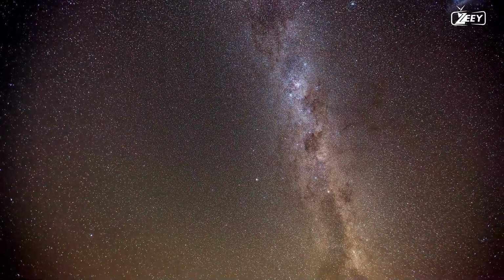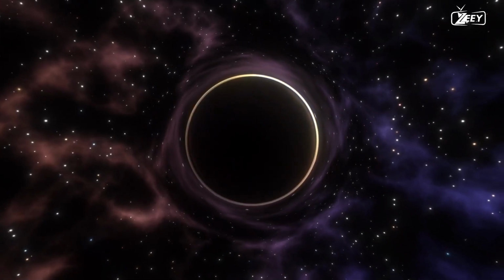The Mysterious Enigma of Singularities and Evolving Universes | black hole | white hole| zeey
The concept of singularities and evolving universes is a fascinating topic in the field of cosmology and theoretical physics. Here's a brief overview of these concepts:

Singularities:

A singularity, in the context of cosmology and general relativity, is a point in space-time where the curvature of space-time becomes infinitely steep or where certain physical quantities, such as density and temperature, become infinitely large.
Singularities are often associated with the extreme conditions at the centers of black holes and are thought to exist at the moment of the Big Bang, when the universe is believed to have started from a singularity of infinite density and temperature.
Singularities pose significant challenges to our understanding of the laws of physics because they are points where our current theories, such as general relativity, break down. Understanding what happens at singularities requires a theory of quantum gravity, which is currently a topic of ongoing research.
Evolving Universes:

The concept of an evolving universe refers to the idea that the universe is not static but instead changes over time. This is a fundamental idea in cosmology and is supported by a wealth of observational evidence.
The prevailing cosmological model, the Big Bang theory, suggests that the universe began as a singularity and has been expanding and evolving ever since. It has gone through various stages, including a hot, dense early period and the formation of galaxies and cosmic structures over billions of years.
The expansion of the universe is driven by dark energy, a mysterious form of energy that causes space to expand at an accelerating rate.
The study of the evolving universe involves understanding the cosmic microwave background radiation, the distribution of galaxies, the formation of cosmic structures, and the fate of the universe in terms of its eventual expansion or contraction.